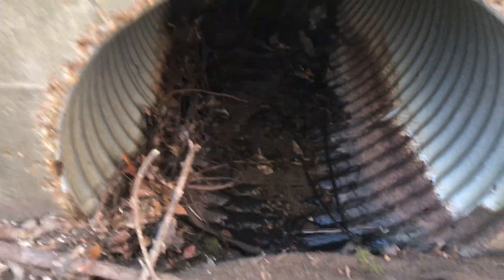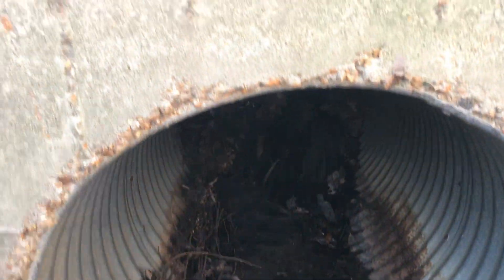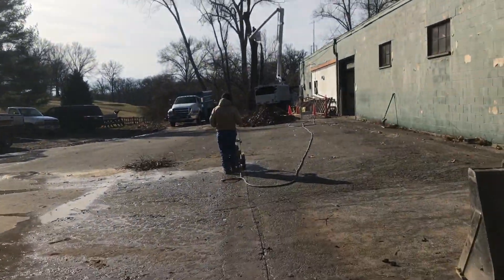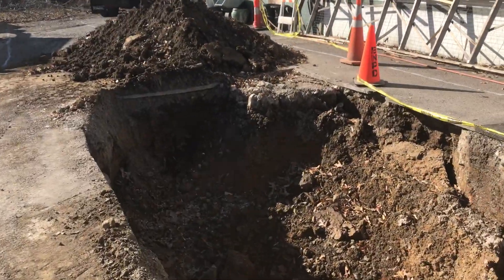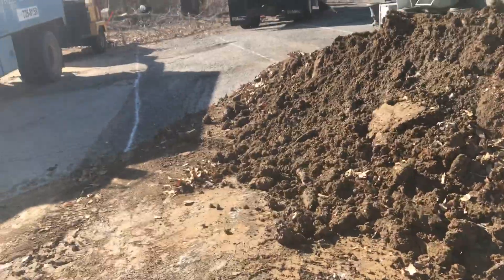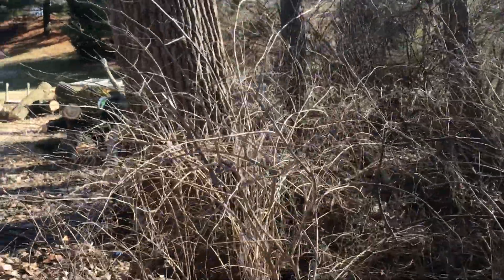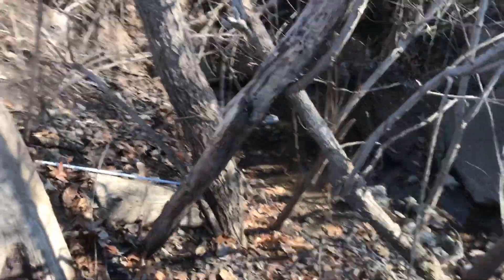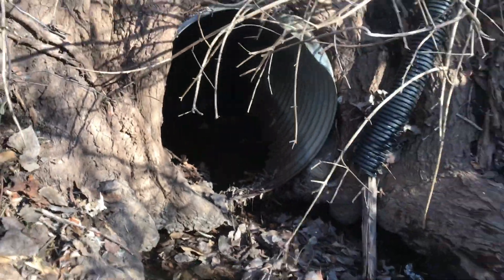Pipe video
Discussion regarding 220' storm drain pipe being replaced at Glen Echo maintenance facility.